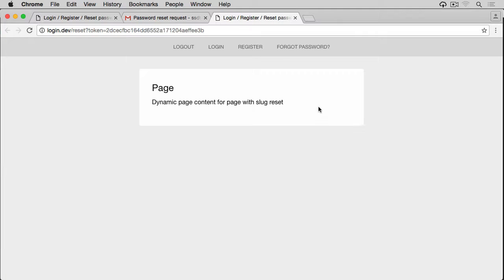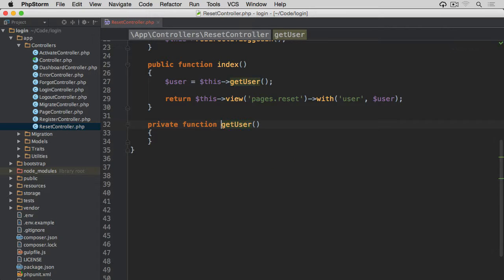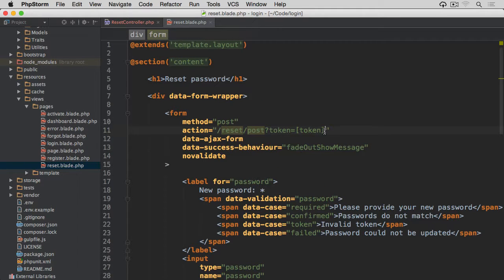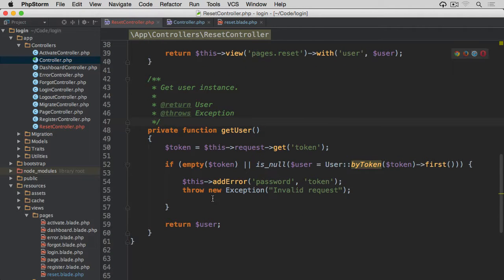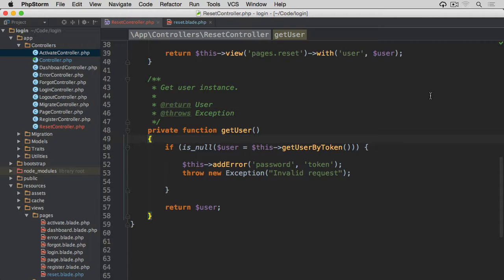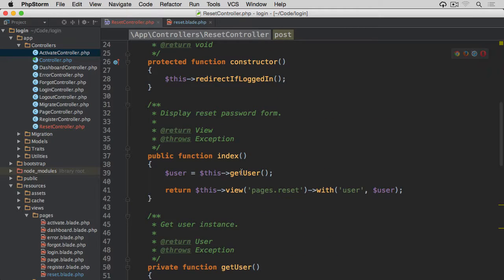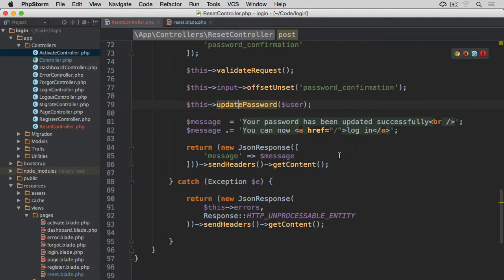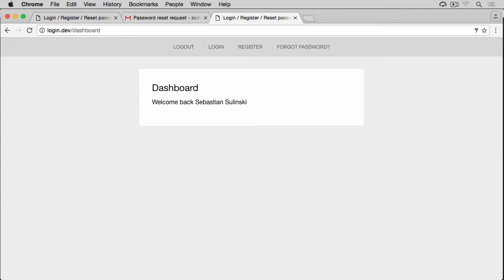06-09: Reset password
Reset password controller resets password for the user with the given token.